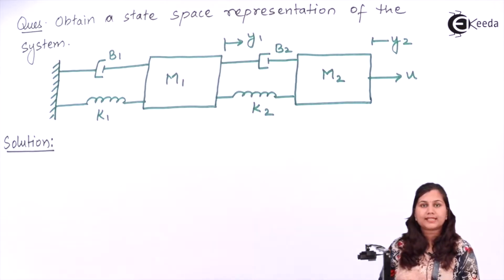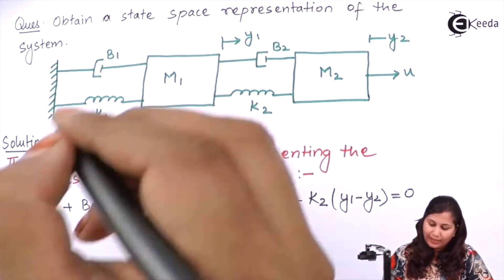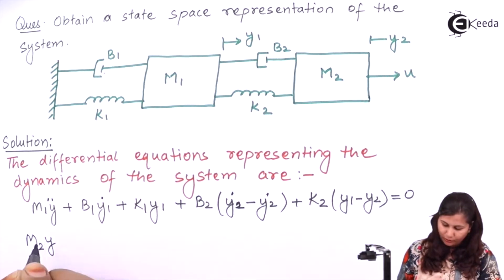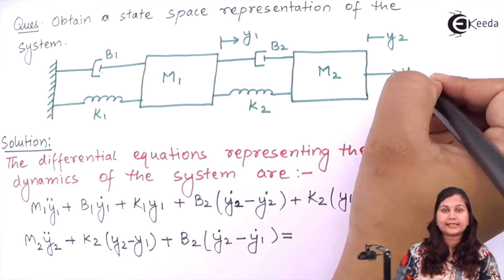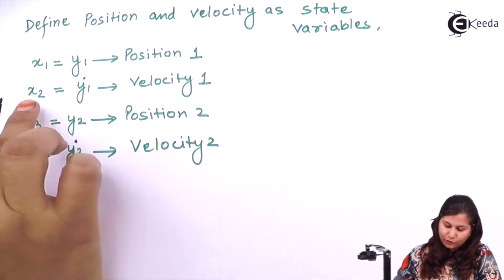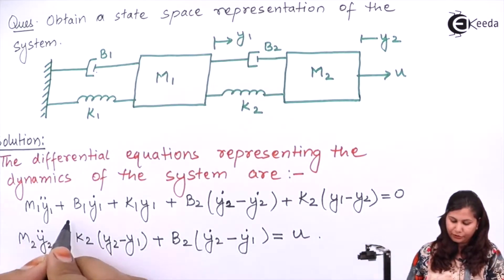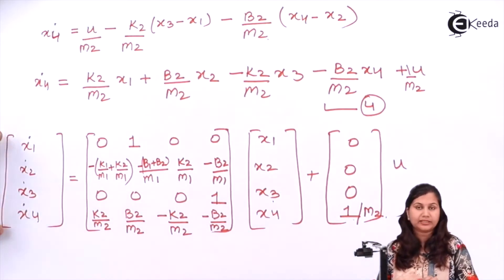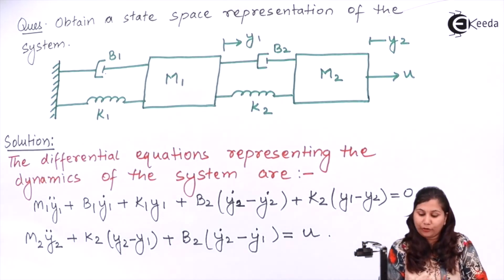State Space Representation Problem 3 - State Space Analysis in Control System - Control Systems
Video Name - State Space Representation  Problem 3

Happy Learning